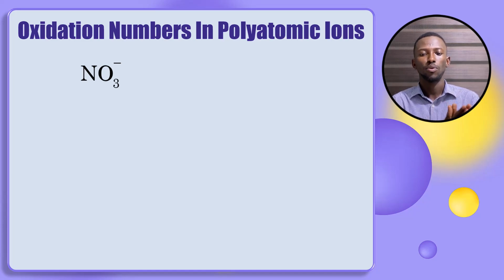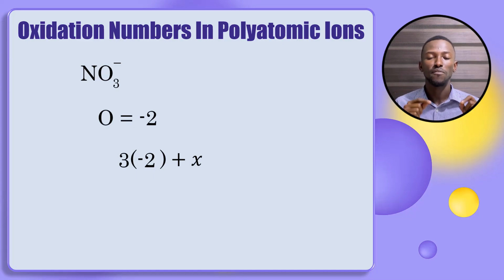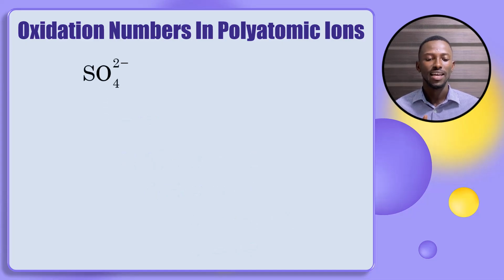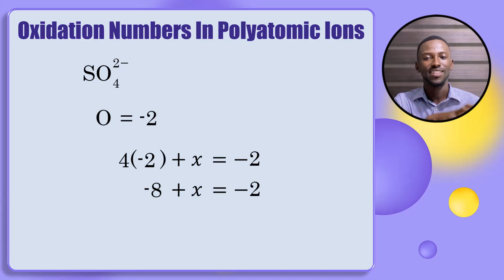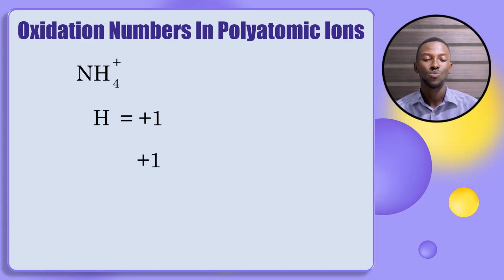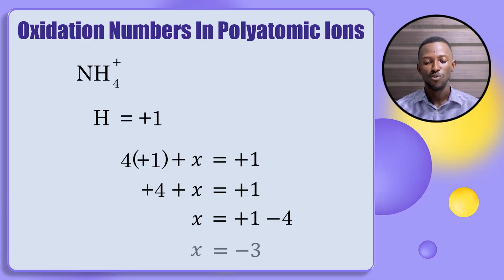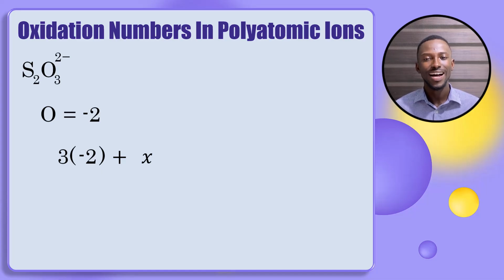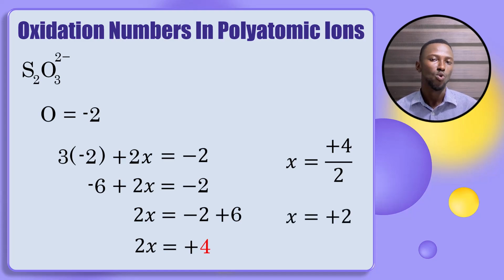Oxidation Numbers of Polyatomic Ions | NO3-, SO4^2-, NH4+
In this chemistry tutorial, we explore how to calculate oxidation states within polyatomic ions. We provide clear examples and a step-by-step approach to help you master these concepts. Understanding how to calculate oxidation number is crucial for grasping redox reactions.